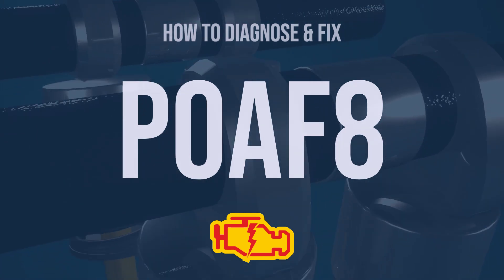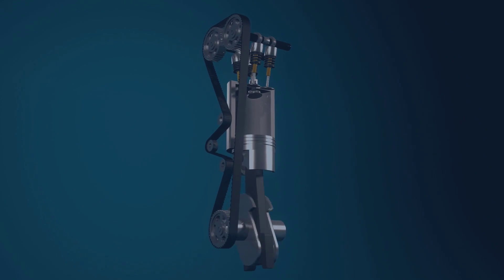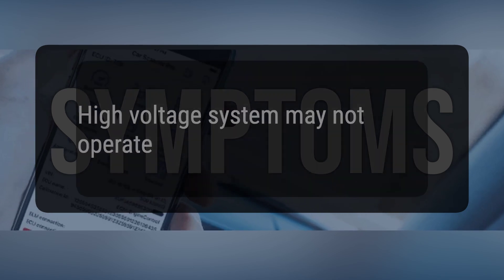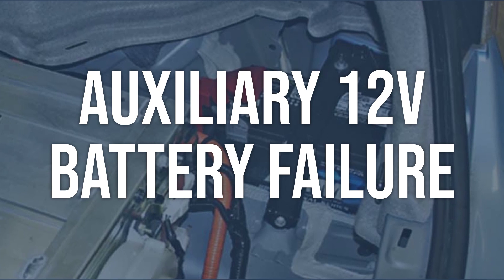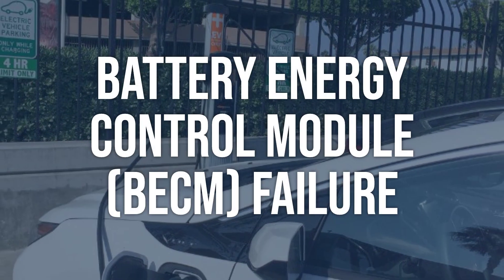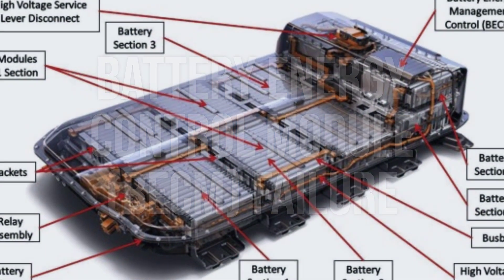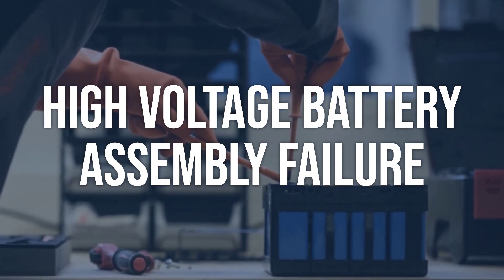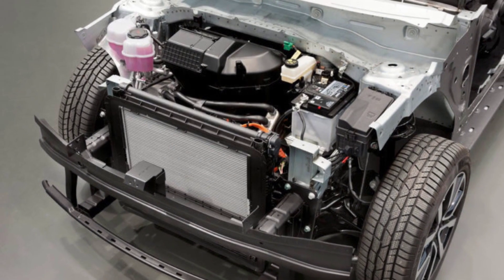How to Diagnose and Fix P0AF8 Engine Code - OBD II Trouble Code Explain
The OBD-II fault code P0AF8 means that the hybrid battery system voltage is not operating at the correct level, which may result in the high voltage system not functioning properly.
6247